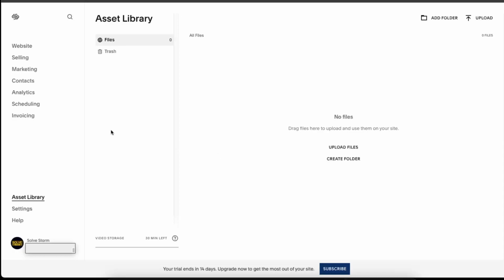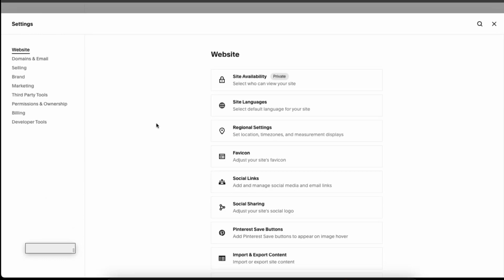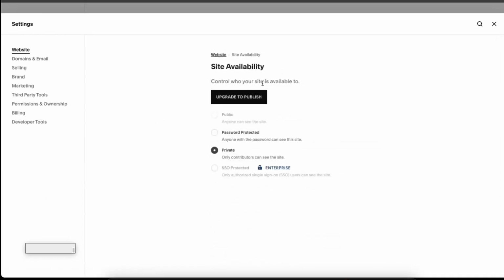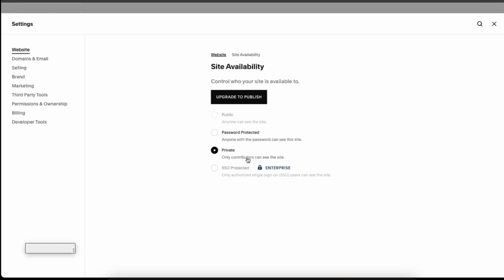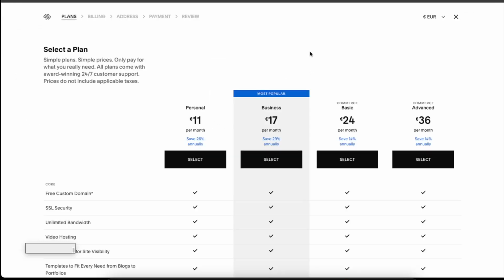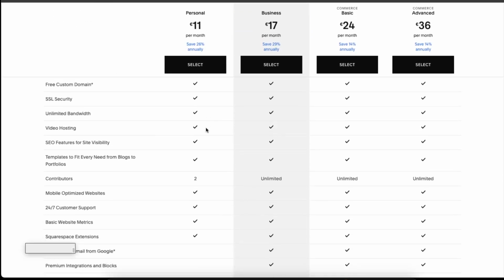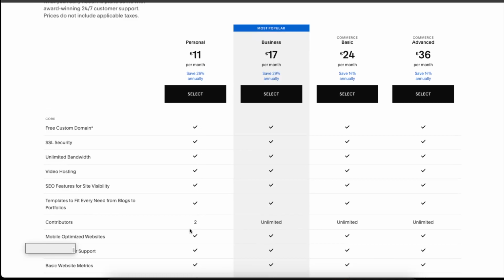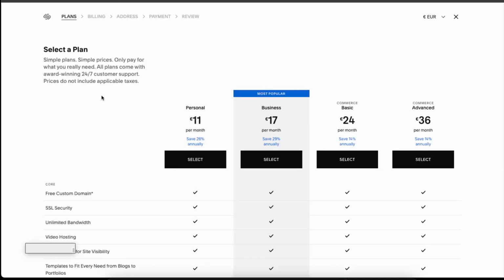How To Publish Squarespace Website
In this video I show you How To Publish Squarespace Website!